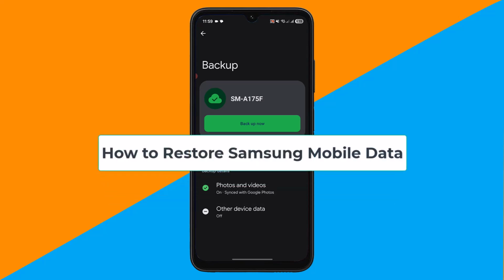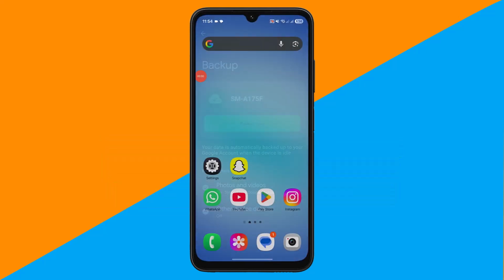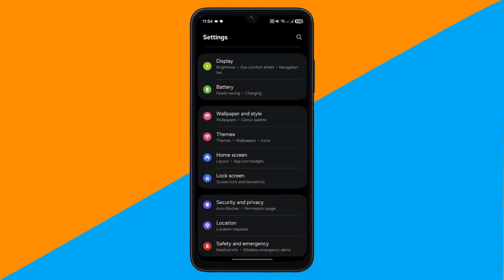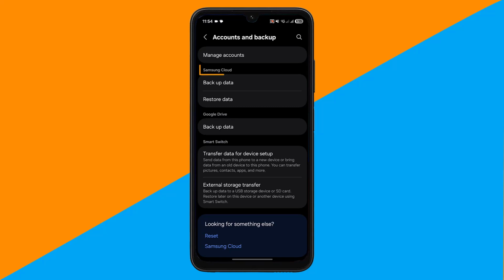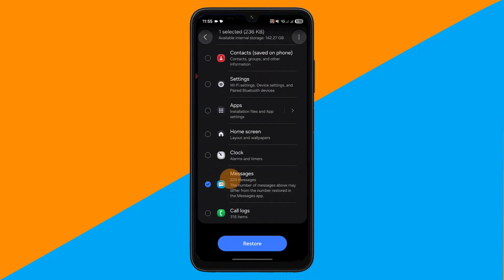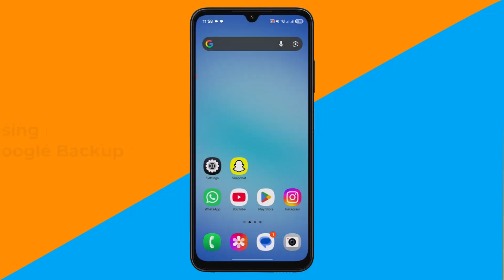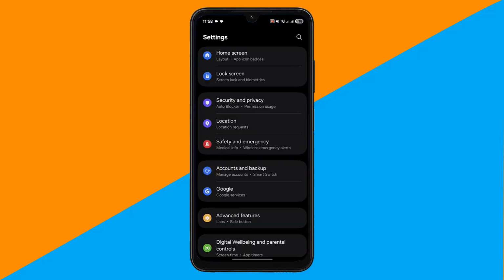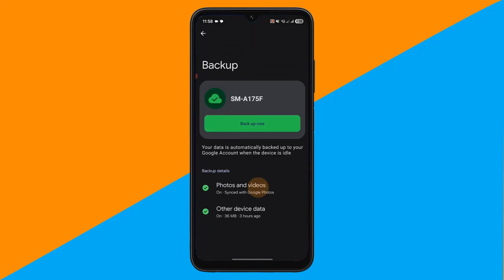How to Restore a Backup on Samsung Galaxy (Easy Step-by-Step Guide)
Need to restore your data on your Samsung Galaxy phone? 📱🔄
In this step-by-step tutorial, I’ll show you how to restore a backup on Samsung Galaxy using Samsung Cloud, Google Backup, or Smart Switch—quickly and safely.

Perfect if you’ve reset your phone, switched devices, or want your old data back.

✅ What You’ll Learn:

Restore backup from Samsung Cloud
Restore data using Google Backup
Use Smart Switch to transfer files
Recover contacts, photos, apps & settings
Tips to avoid missing backup data

💡 Works on Samsung Galaxy phones & tablets | Beginner-Friendly | Updated